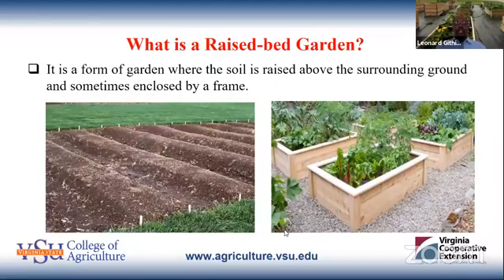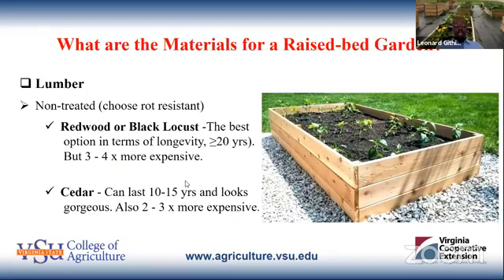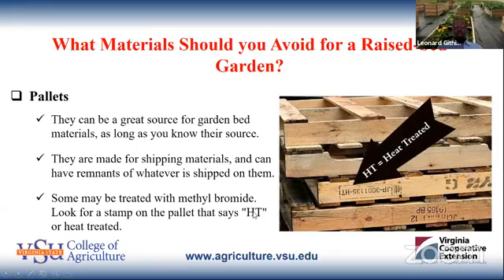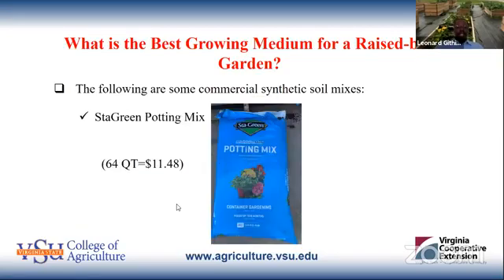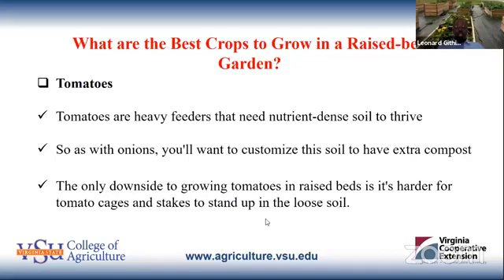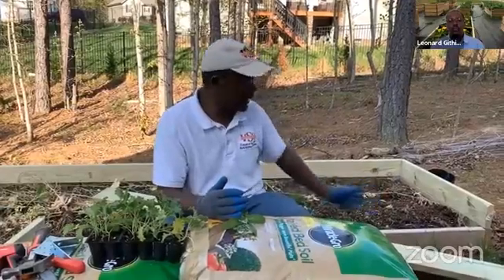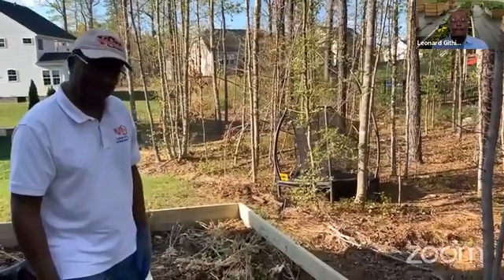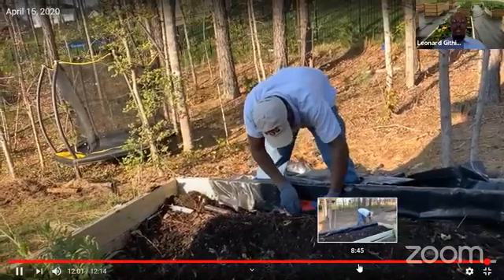Raised Bed Gardening with Dr. Leonard Githinji - Get Gardening!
Get Gardening! Dr. Leonard Githinji describes raised bed garden basics.